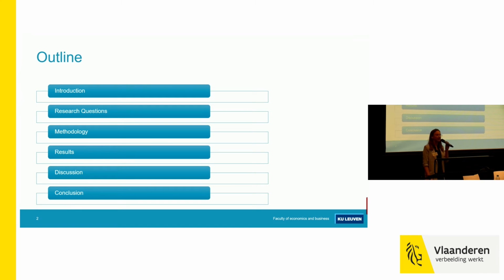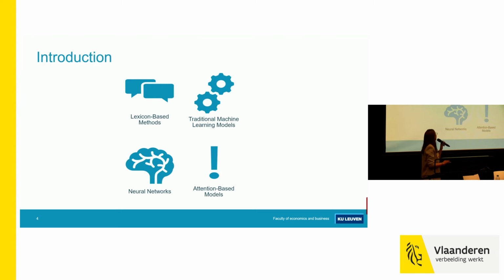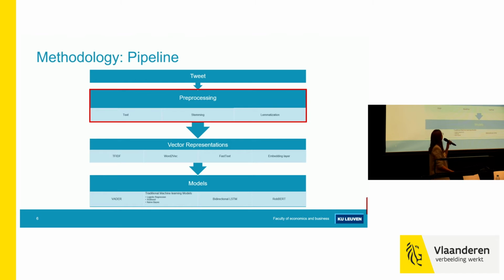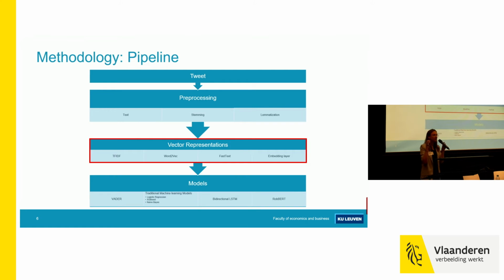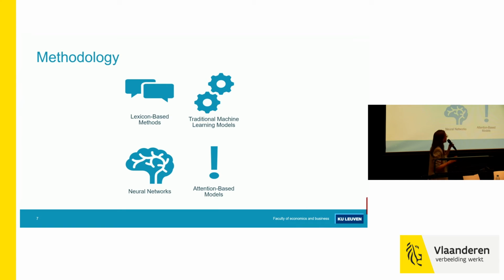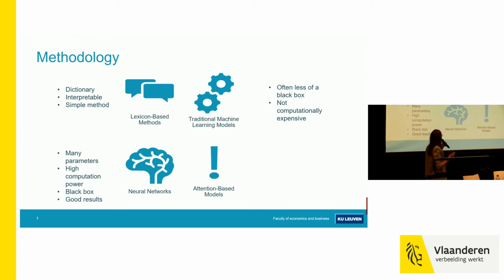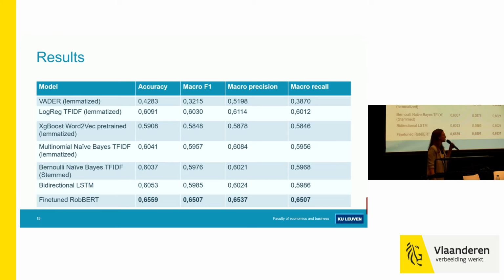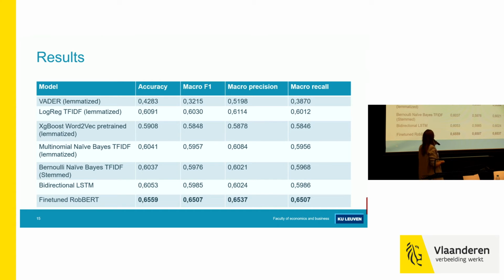SV-Seminarie Data science voor openbare statistieken – onderzoeksresultaten academische samenwerking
Integrale opname van het seminarie van Statistiek Vlaanderen van 24 mei 2022. Deel 2.
0:02:12 Manon Reusens: Benchmarking Dutch sentiment models for use in Twitter sentiment annotation